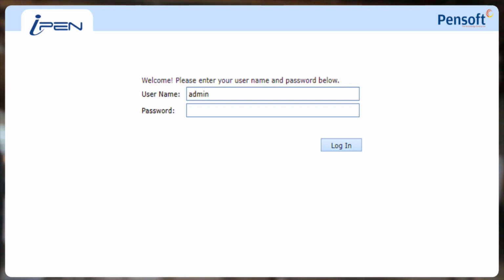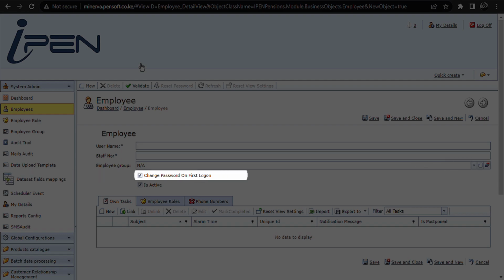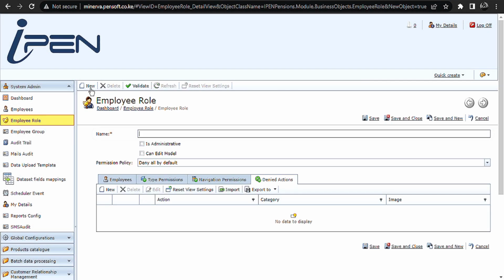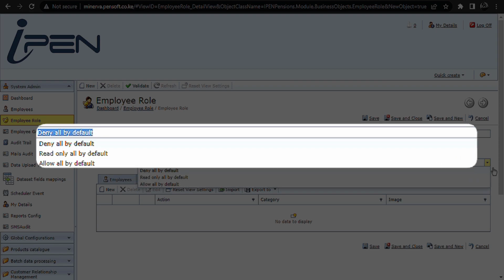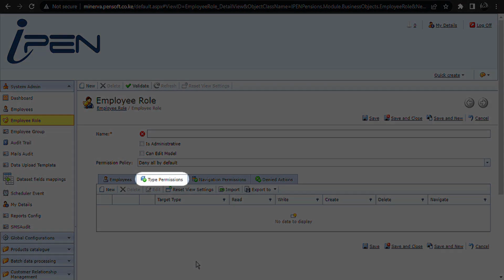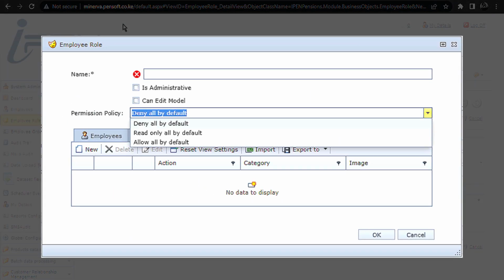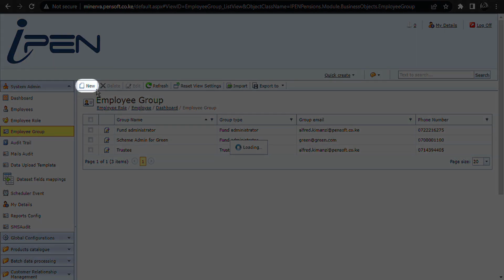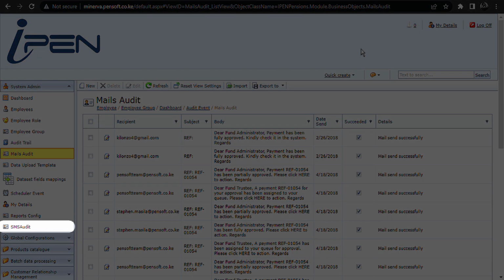Ipen Pensions System (System Admin Module) User Guide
iPen Pension System is designed to assist in management of individual and scheme pension plans. The featured module includes Marketing, Quotation management, Fund Administration, Pensioners Management, Investments Management, Scheduled payments, Finance and accounting and reporting.

This video is basically a user guide for the Systems Admin Module on the iPen pensions system.

0:00 Intro
0:28 Home Page
1:07 Employee Roles Tab
7:32 Employee Groups Tab
8:36 Audit Trail Tab
9:02 Mails Audit & SMSs Audit Tab